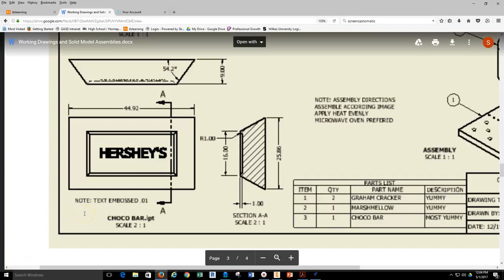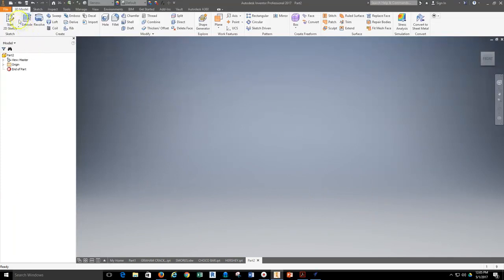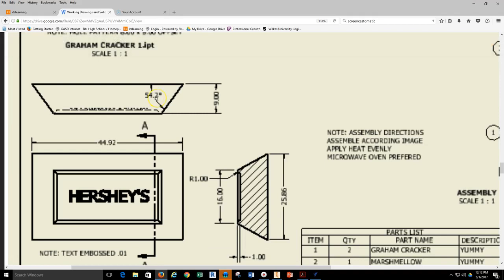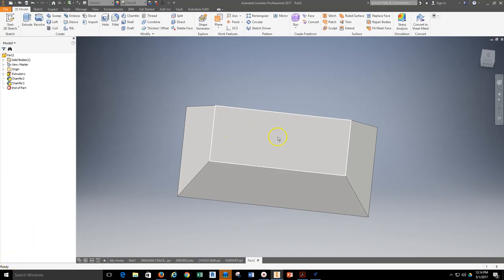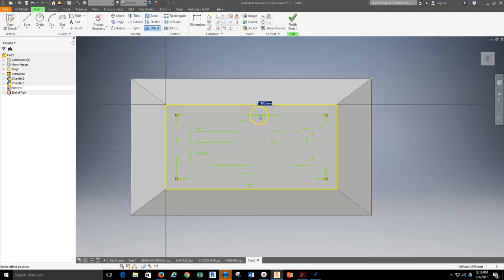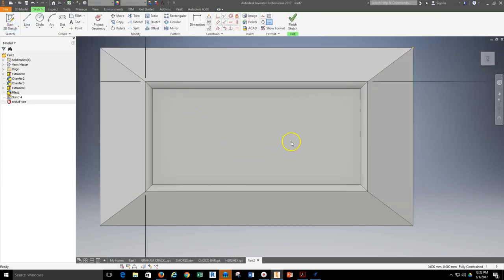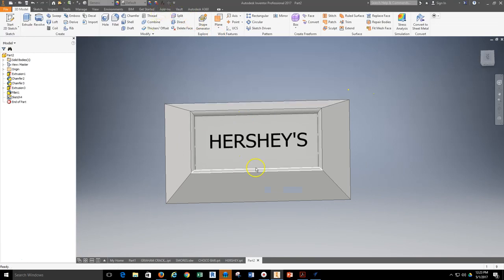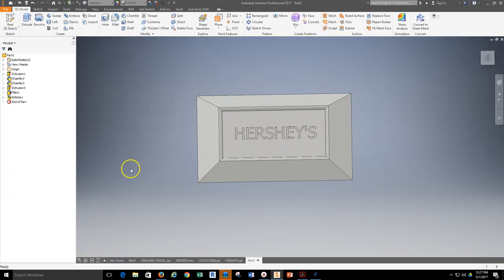Inventor Creating the Hershey's bar